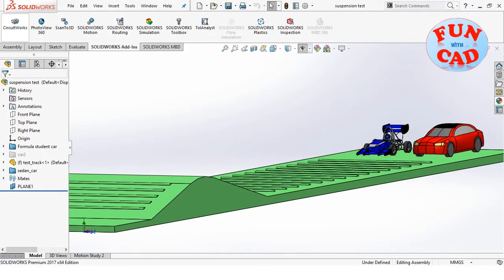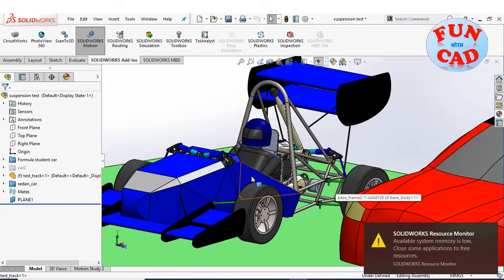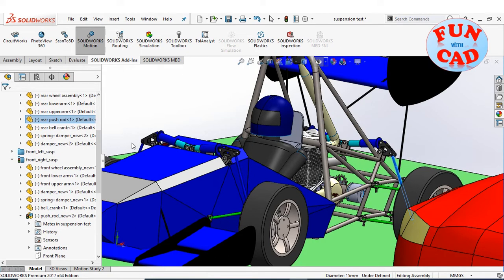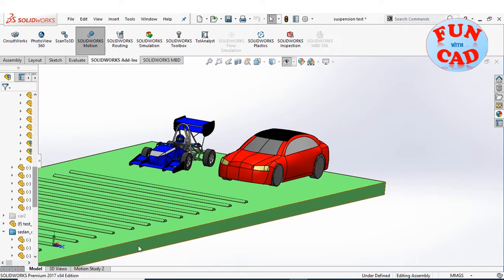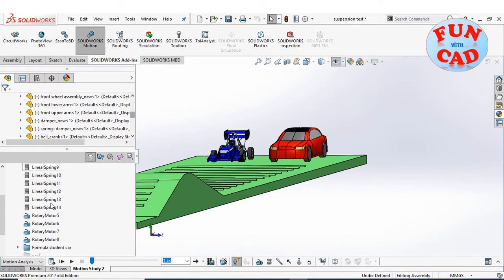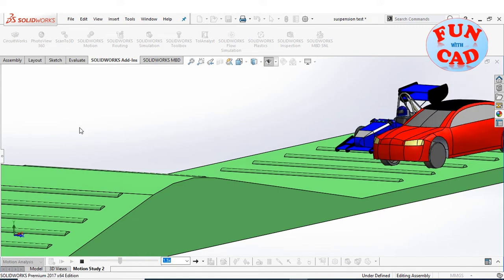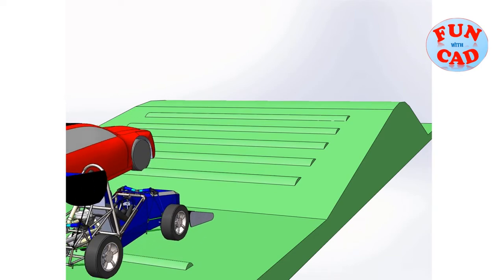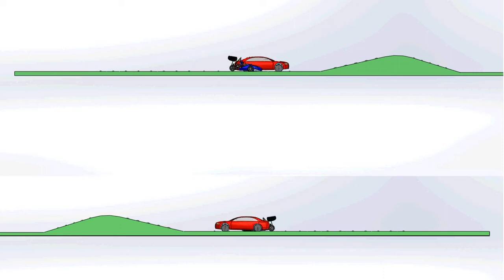Formula student RACE CAR and SEDAN CAR on Suspension test track SolidWORKS | FUN Motion Animation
In this SolidWORKS motion study animation video, we see suspension effects of FORMULA STUDENT RACE CAR and SEDAN CAR on a bump test track. The assembly of cars is such that complete realistic suspension effects are observed.
This video is just a fun experiment to see race car vs sedan car😁